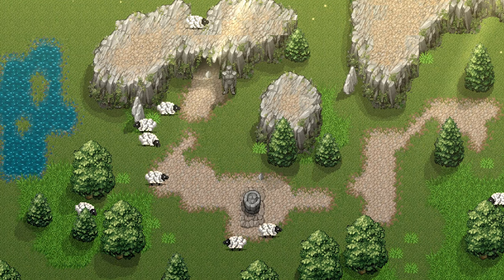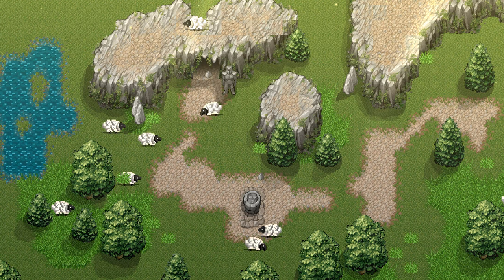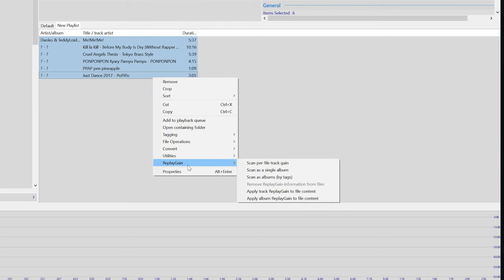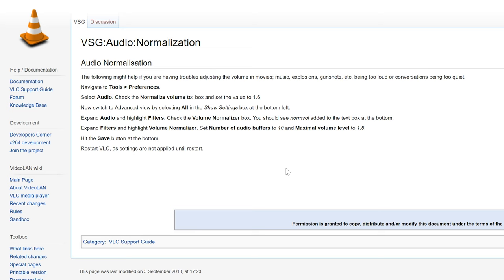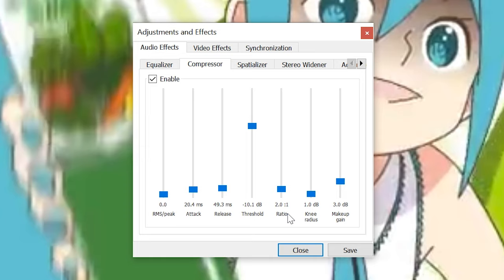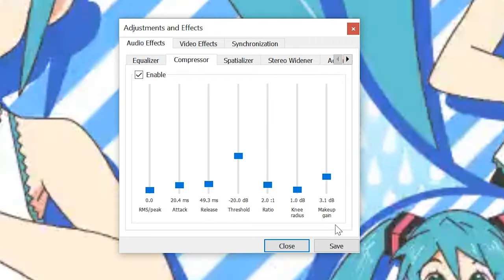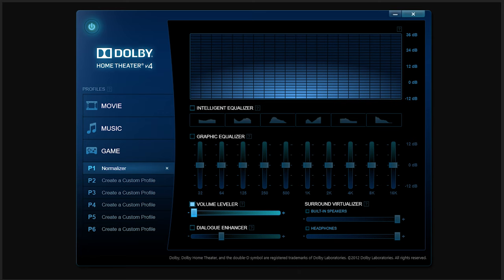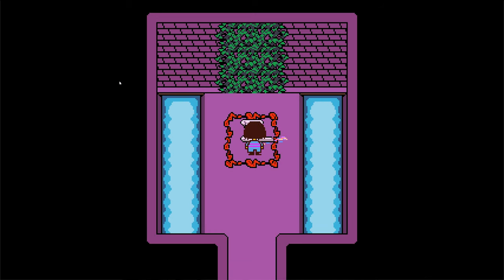Loudness Equalization - What Is It and Why You Need It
A discussion about the methods of Loudness Equalization and their advantages and disadvantages.

Some useful info:

System-wide Loudness Equalization:
Windows Loudness Equalization
Razer Surround Sound Normalization
VSTHost + VB Audio Cable
Soundflower (+ AU Lab) or Audio Hijack + Plugin (Loudmax)

Application Specific:
VLC Media Player Compressor or Normalizer (See compression settings in video)
Directshow Video Players (e.g. PotPlayer, MPC-HC) - Normalization

Hardware Specific:
Dolby HTV4 - Volume Leveler (on Laptops or Xonar U7)
Creative Labs SBX Pro Studio - Smart Volume
Audio Receivers (some have built-in volume smoothing)

Music in this video is from FreePD. The "main catalog" stuff is pretty good and I'd recommend FreePD if you're looking for free music to use in your videos.

Most of the video footage was captured from Wallpaper Engine using OBS Studio.